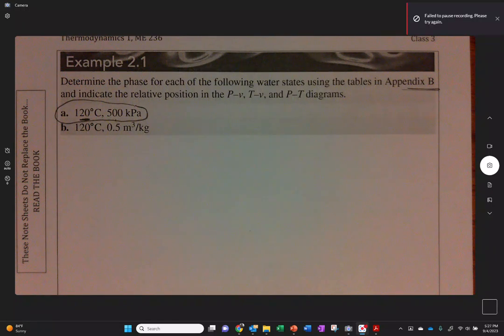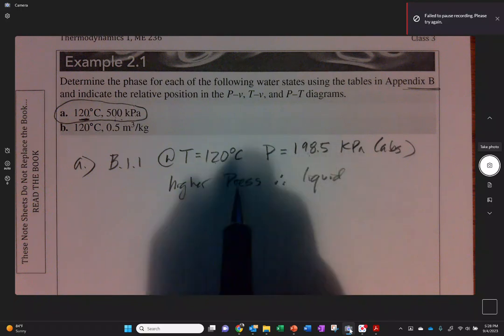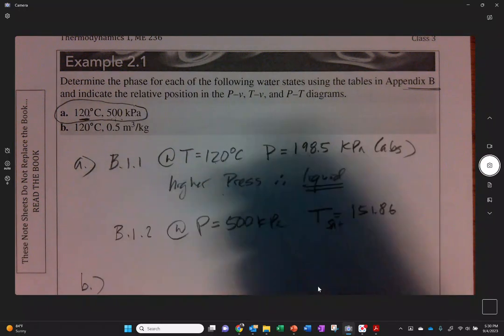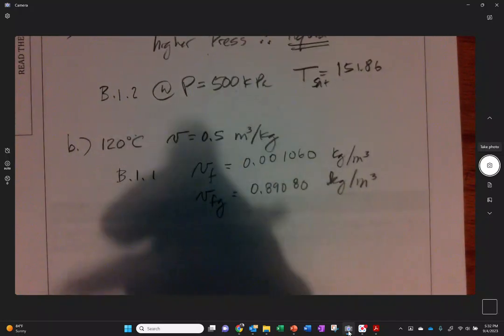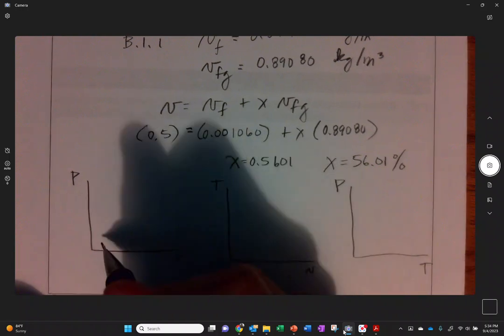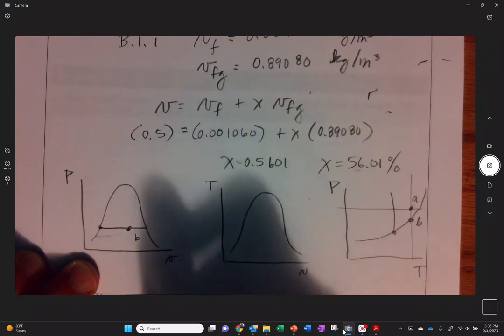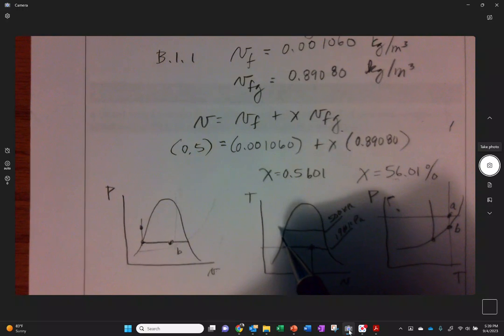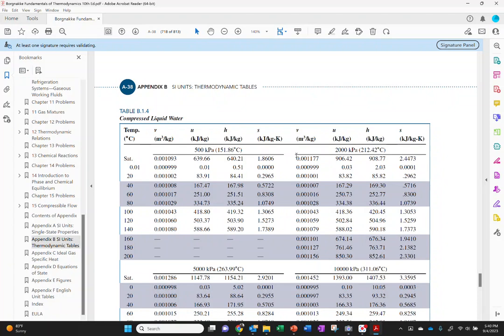F23 ME236 Thermodynamics I Class 3 Steam Tables Example 1